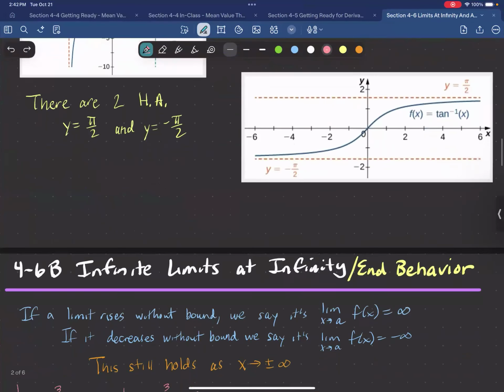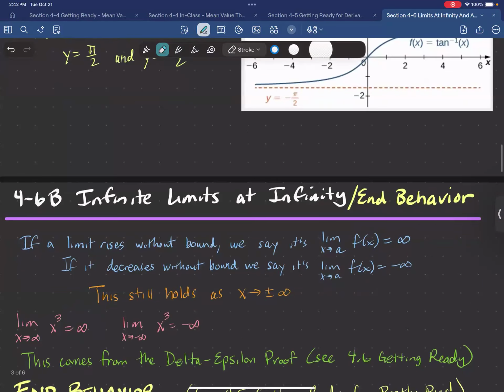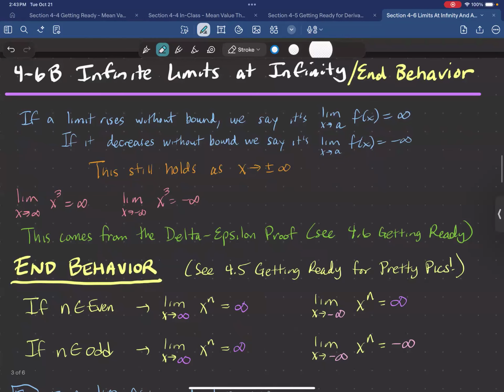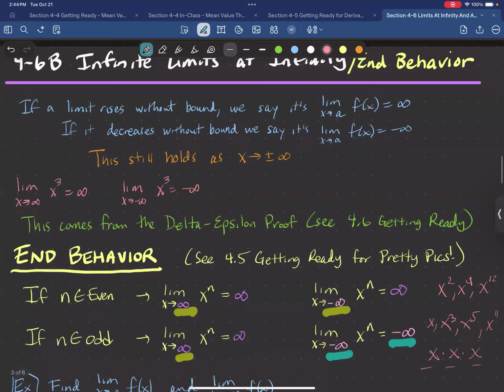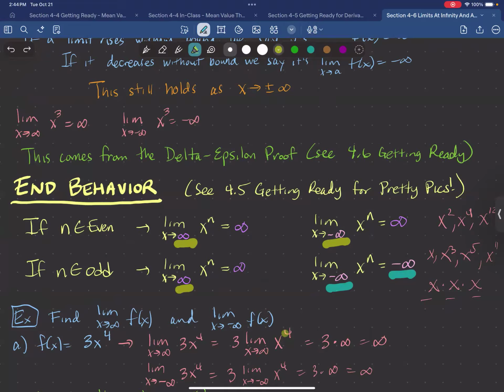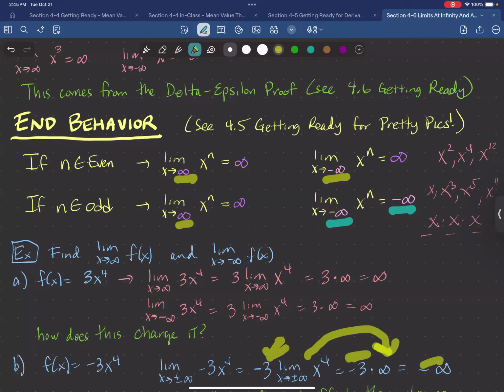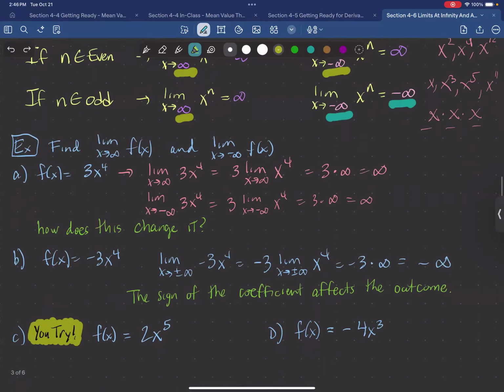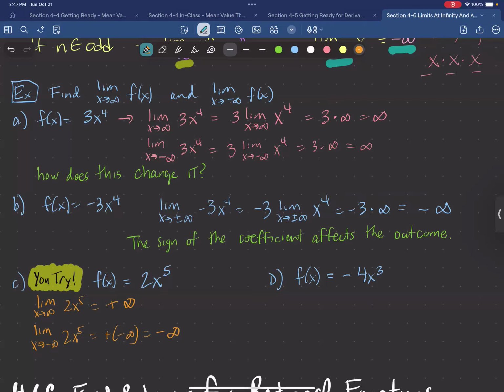Section 4.6B Infinite Limits at Infinity and End Behavior